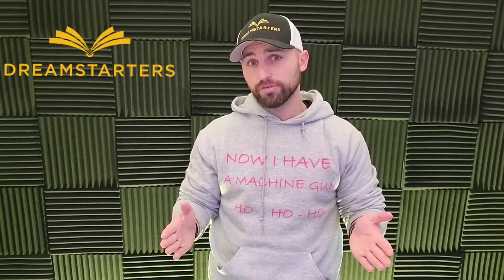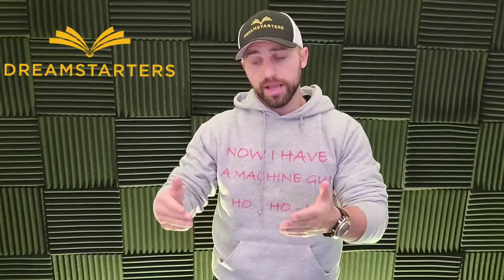Setup a FREE + shipping offer with your book - Mike Fallat Book Pro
Imagine a publishing company that guides you through the book creation process, let’s you keep 100% ownership of your book, and provides the tools to generate leads, revenue, and attention for your business.

The industry was missing out on all of that. In addition, the book world seemed to lack speed, fun, and simplicity, so we decided to build a company that satisfied it all.

The days of relying on big brother AND big corporation are over.
This is your time.

DreamStarters Publishing – #1 Book Creation Service for Entrepreneurs.
A book is only the beginning.  Dream.  Publish.  Fly.

Mike Fallat will help you finish your book.